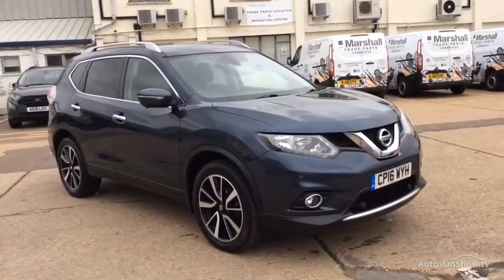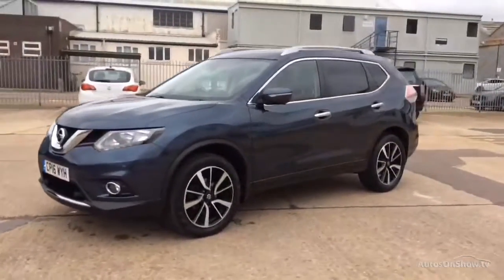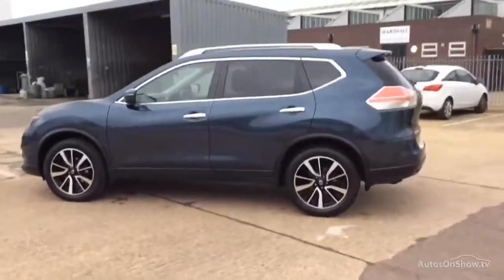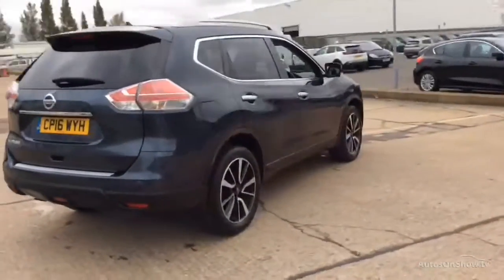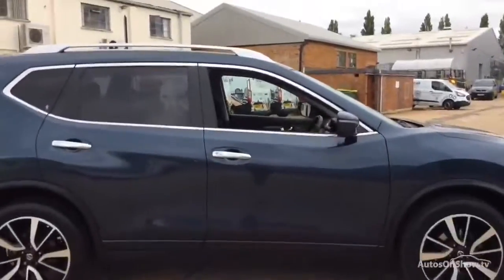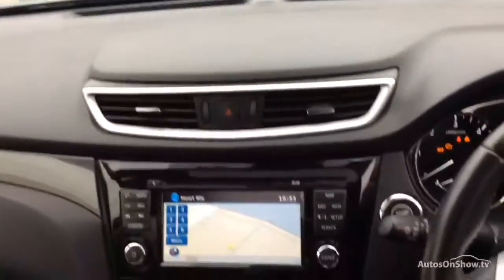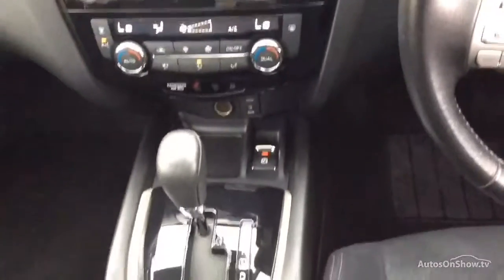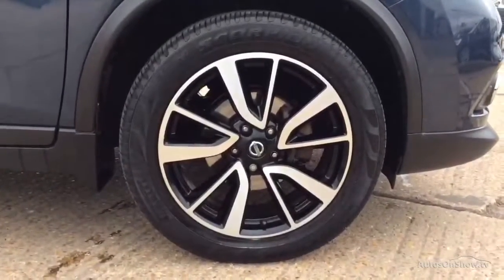NISSAN X-TRAIL DCI N-TEC XTRONIC BLUE 2016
2016 NISSAN X-TRAIL DCI N-TEC XTRONIC ESTATE DIESEL, in BLUE